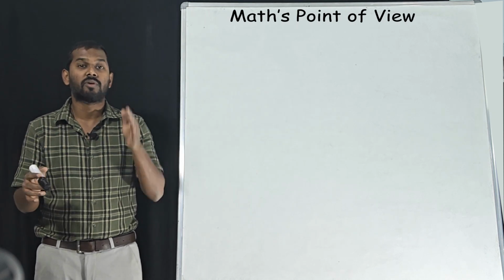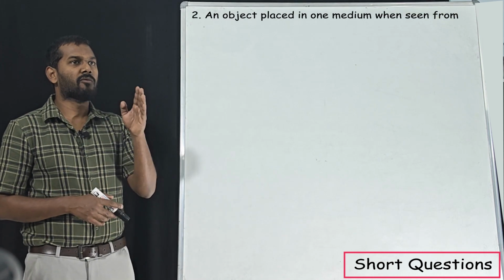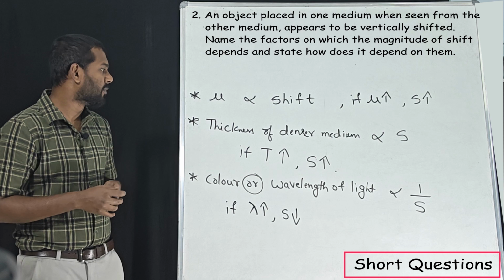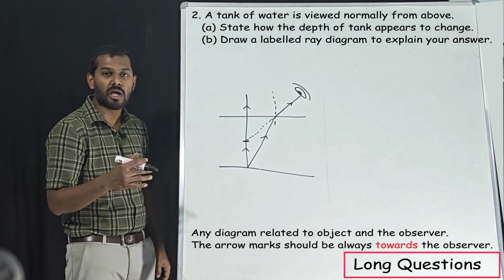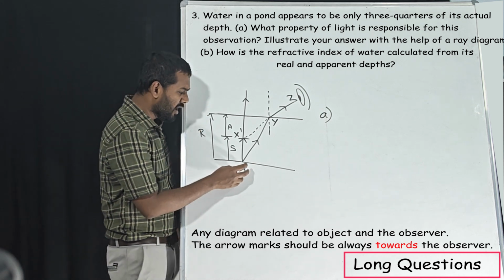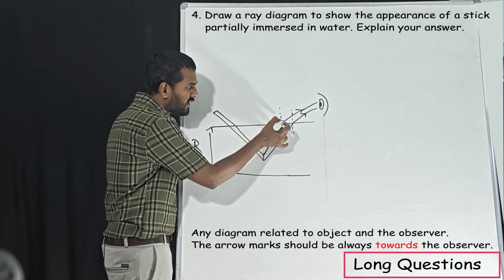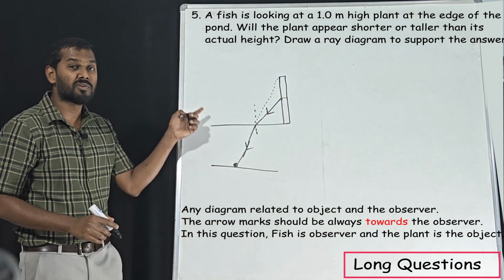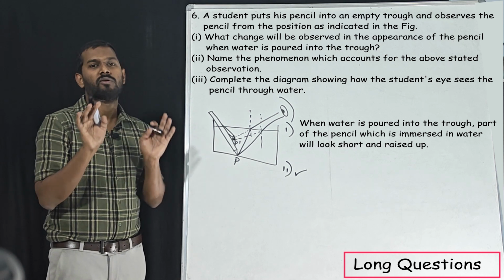selinapublications | Refraction | Simple Applications of Refraction | Part - C | Theory Solutions